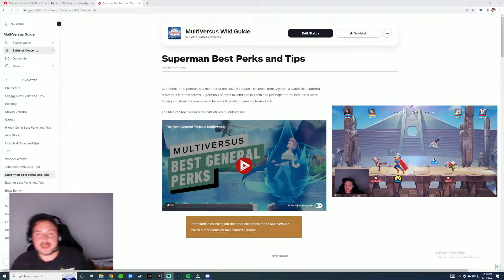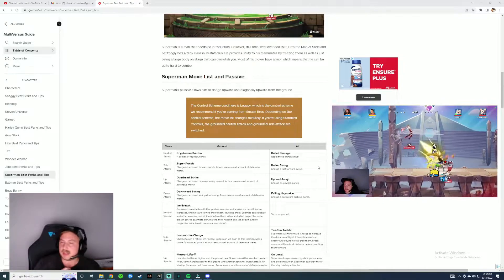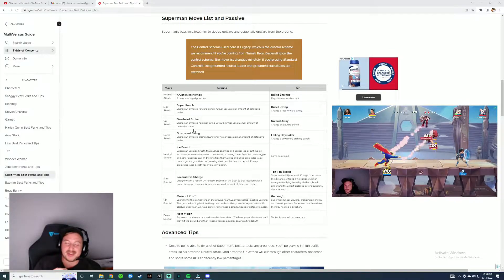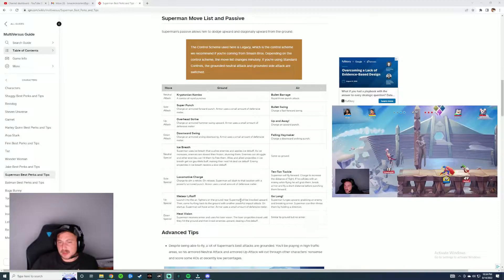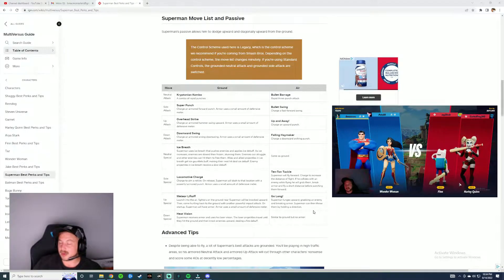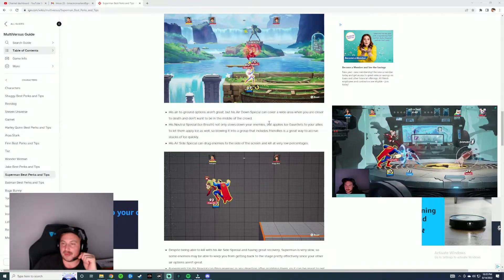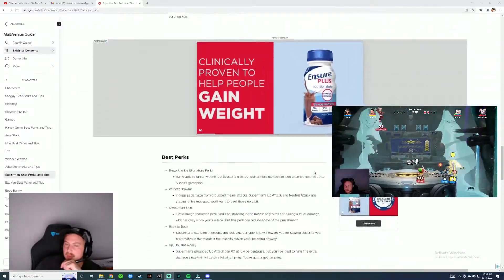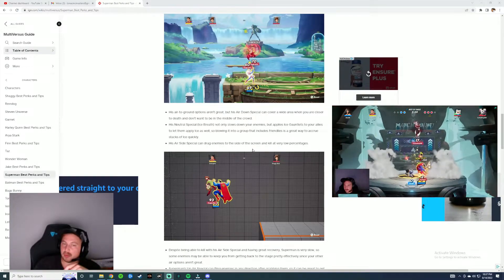MultiVersus Superman Overview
MultiVersus - Superman moves, gameplay, and specials. My thoughts on this tank class character.

Superman gameplay!

Join the Morning Lumber Gaming Community!!!